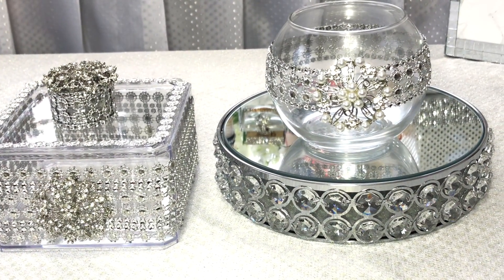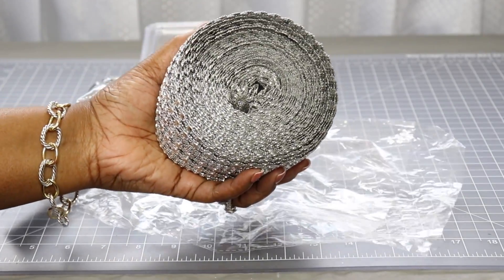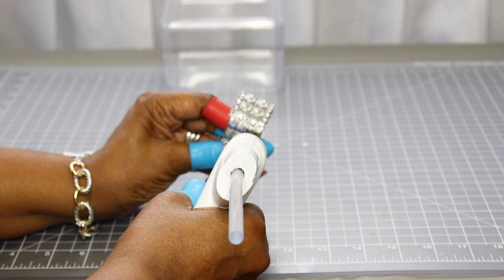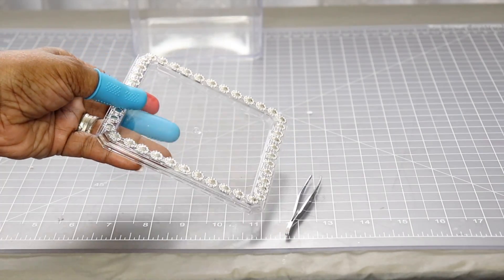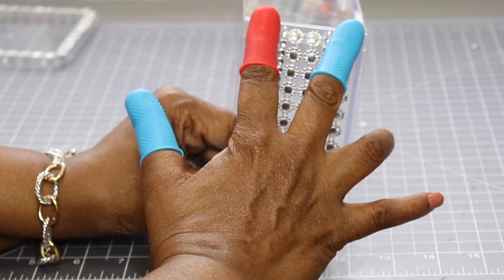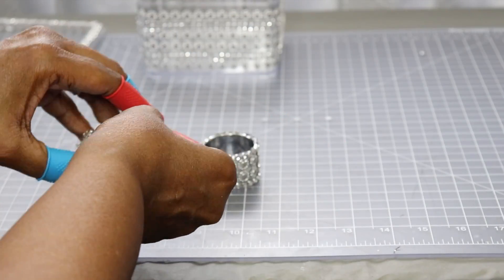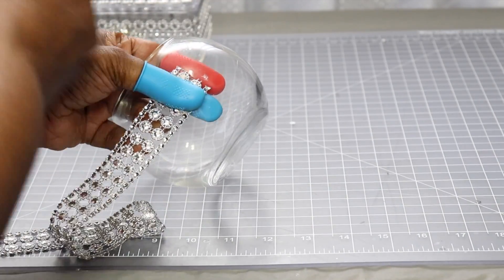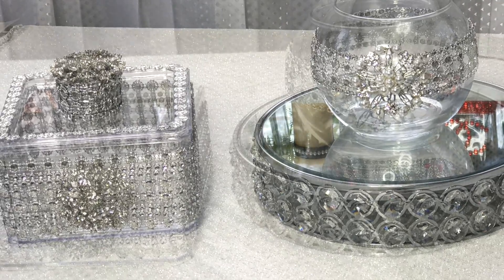Dollar Tree Glam Home Decor Great Ideas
🤗 Hi Crafters, thanks for joining me. Today I like to share with you this Gorgeous ultra glamorous storage container. This turned out absolutely beautiful. It’s made with some items I bought from the Dollar Tree and Amazon. Honestly, these are a few of my go-to places for unique items and good pricing.

This project was easy to put together, and it looks absolutely beautiful.

~WHAT I USED FOR THIS PROJECT~
Essential Clear Storage Container With Lid.  Dollar Tree
1 clear Glass fish bowl.   Dollar Tree
1 Napkin Silver Ring from a pack of 6.  Dollar Tree
Flower Diamond Rhinestone Mesh Wrap.  Amazon
2 Totally Dazzled Broaches  Totallydazzled
Silver Embossed Contact Paper.   Amazon
Pliers, Glue Gun, Glue Sticks, Scissors,
Silicone Finger Protectors.  Amazon
Tweezers for placing embellishments. CVS Drug Store

TtoyouU 2.2" x 10 yards Flower Diamond Rhinestone Mesh
Wrap Roll Ribbon, 8 Rows Silver

Wrap Roll Ribbon,8 Rows Gold

Hot Glue Gun With 50 Glue Sticks

Finger Protectors 9 in a Pack

PENTA ANGEL 4.1inch Sewing Scissors Thread/Yarn Cutter

REDODECO  Aluminum Foil Contact Paper

Dollar Tree Napkin Rings  SKU: 196057

QVC Set of 2 Stacking Faceted Glass Mirrored Trays by Valerie

🔴Often during my diy's you'll see me use my hot glue gun to assemble my projects, however if you would like your projects to have a  permanent hold, you can use E6000, Gorilla Epoxy or any other adhesive that has a strong hold. All strong adhesives should be used in a well ventilated room.

TO ALL WHO CELEBRATE "HAPPY MOTHER'S DAY" 🥰 🌸 ✨